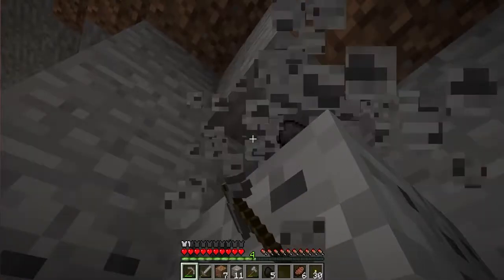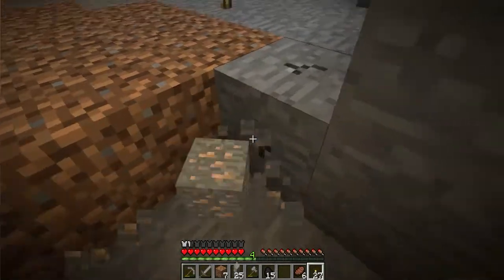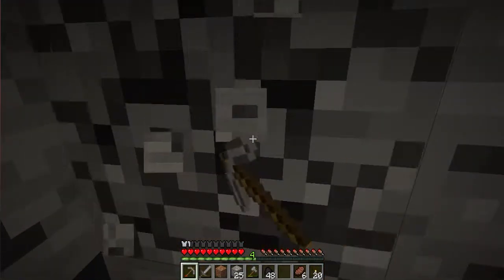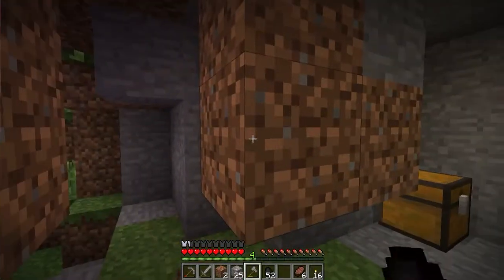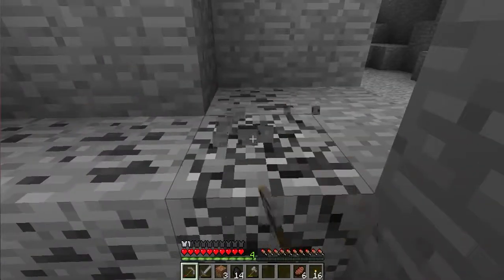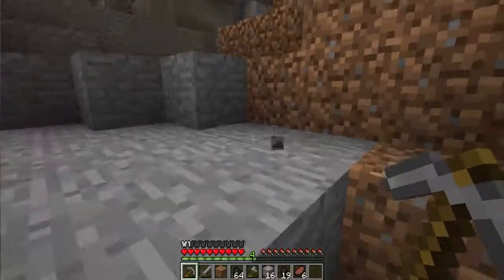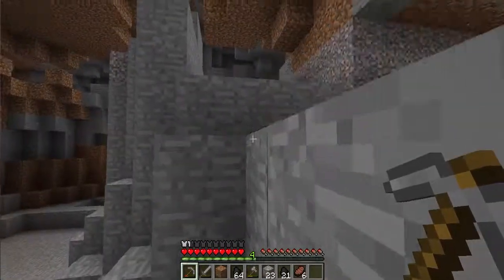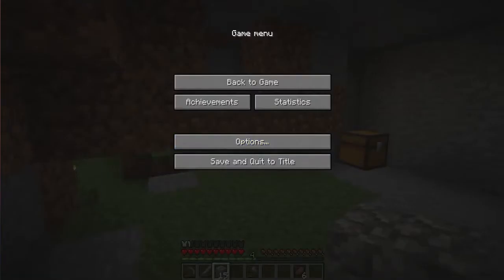Spidey426's LP Minecraft S01E03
More beginning of world resource gathering